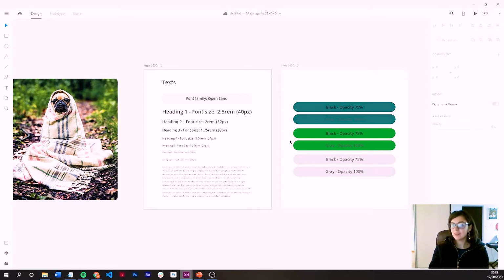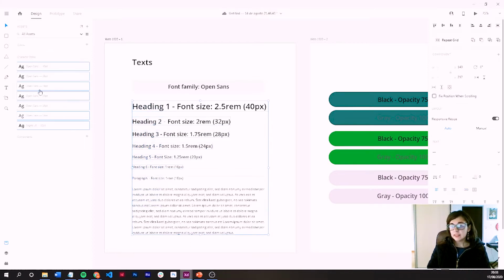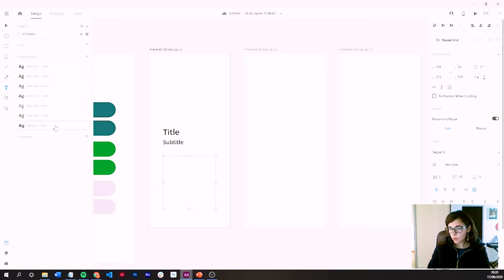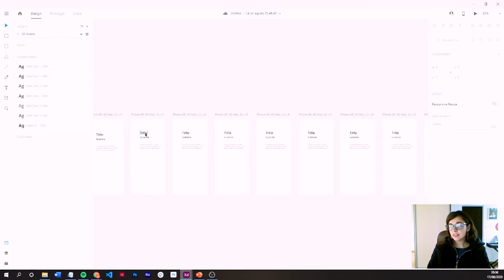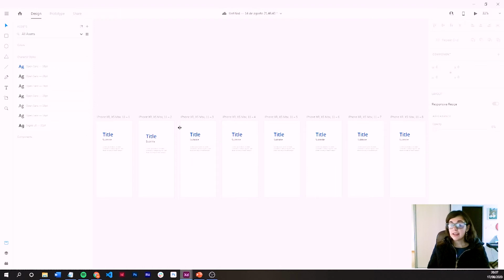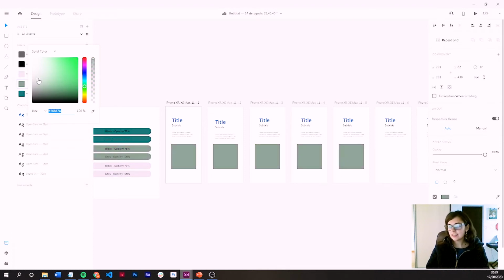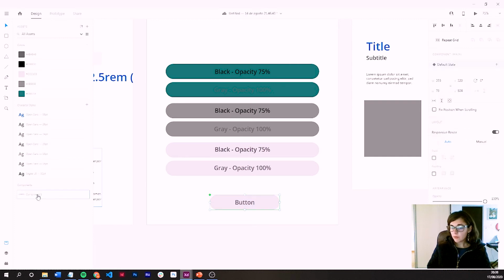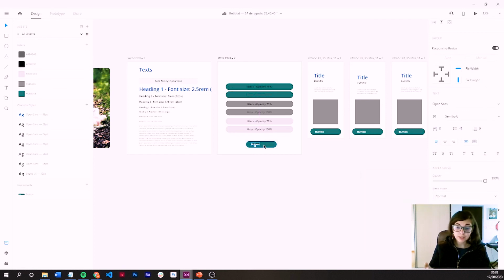How to use Assets | Adobe XD Residency Fund - Part 07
Do you know what are the assets on Adobe XD? Wanna learn how to use the assets panel? In this video, I show you everything you need to know. :)

🐣 - - - - - - - Download the FREE UI Accessibility Kit - - - - - - - 🐣

🐣 - - - - - - - Adobe Creative Residency Community Fund - - - - - - - 🐣

🐣 - - - - - - - DID YOU LIKE THE CHANNEL? - - - - - - - 🐣

 🐣 - - - - - - - SOBRE O CANAL - - - - - - - 🐣

This channel was born by the desire to reunite two things that I truly believe: design and purpose. Besides, I think that the world of creativity and YouTube should have more women presenting their technical skills and relevant content. Moreover, we must always provide free and good content, because this will help the entire community.

🐣 - - - - - - - ABOUT MAIANE - - - - - - - 🐣

I am a big fan of Creativity; as a process, as well as how it is applied through Graphic Design.
I’ve started to study Design in 2010. I’ve worked with it since 2011. During this period, my employers were mainly publishing firms and a digital marketing agency. I’ve worked for both small and better-known publishers, such as Editora Fundamento. Through the agency, I had designed for different clients such as Sage, Bin (a First Data company), and many more.

I have also been working as a freelancer since 2015. My clients ranged from doctors, small factories, and independent authors to small and well-known publishing houses. Being timely and respecting the deadlines is as important for me as the quality of the service I am offering.

Right now, I am focusing on aligning my work and my personal purposes; meaning that I would like to make a difference through my designs, not only from the financial point of view but, most importantly, from the social point of view. This means that I would like to work with companies that share these same values.